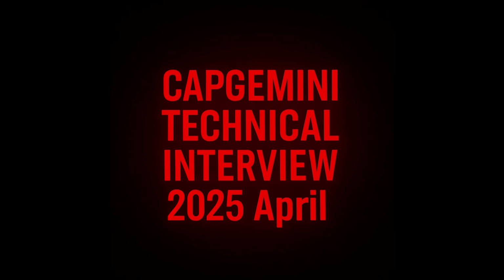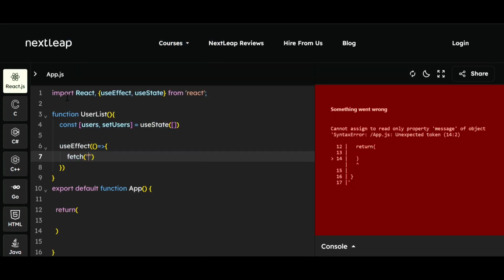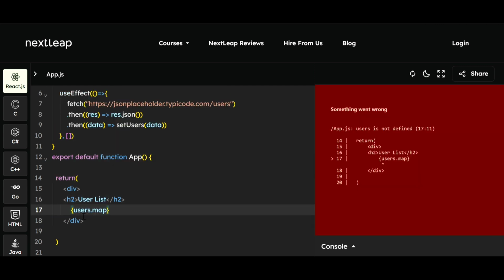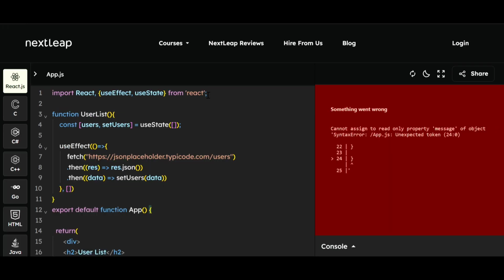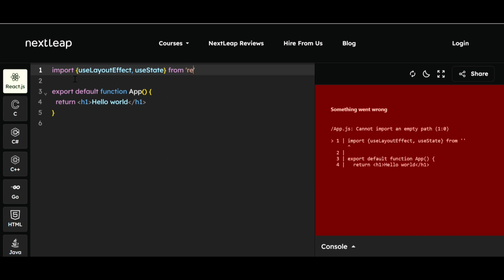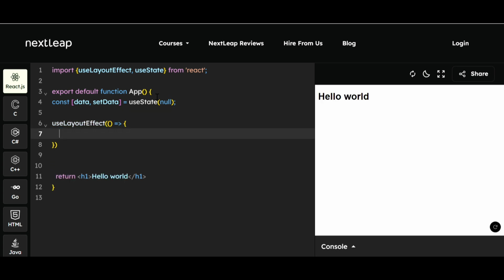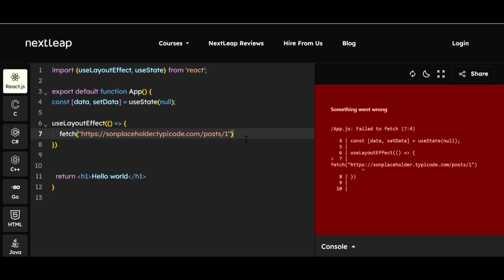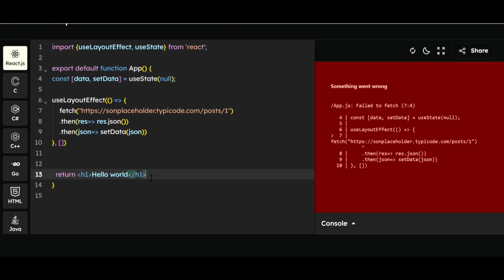Capgemini technical interview 2025🧨: Part - 2